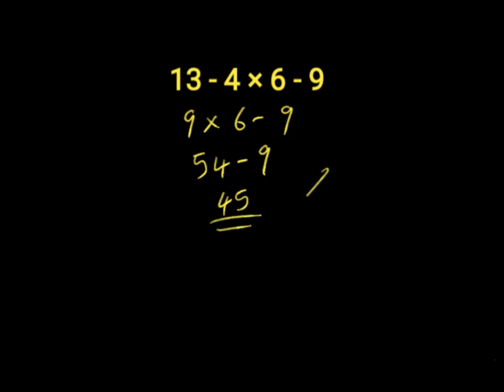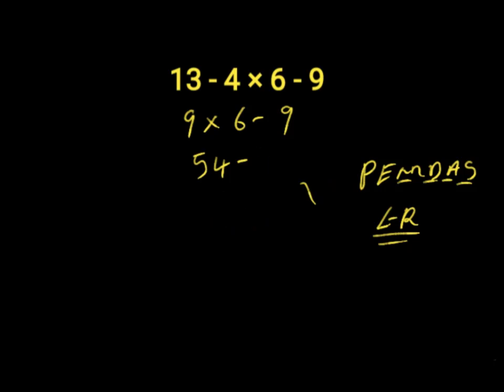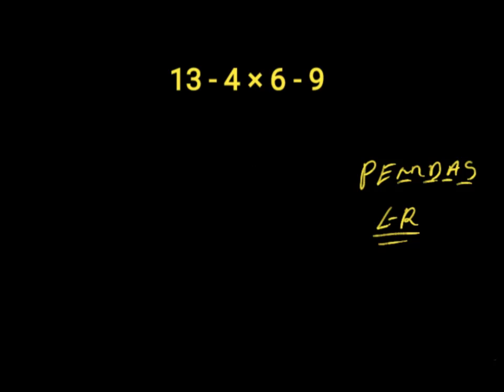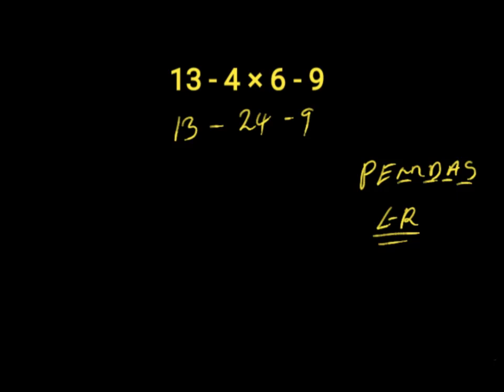Only 20% Get This Math Problem Right!